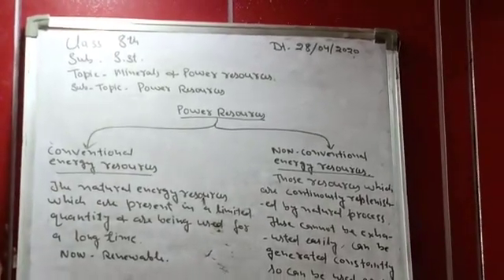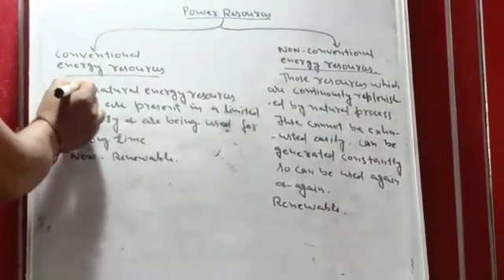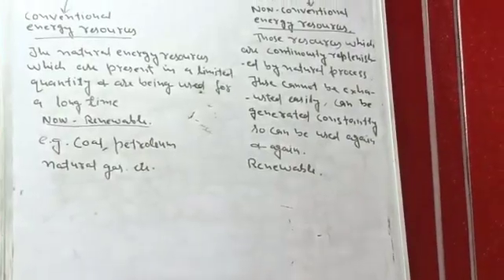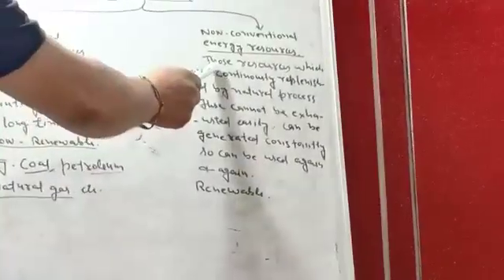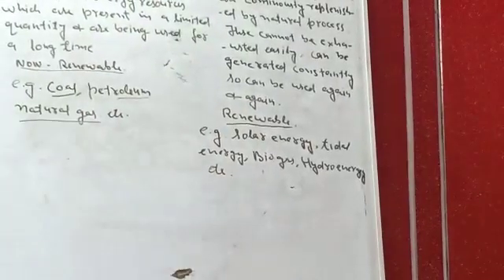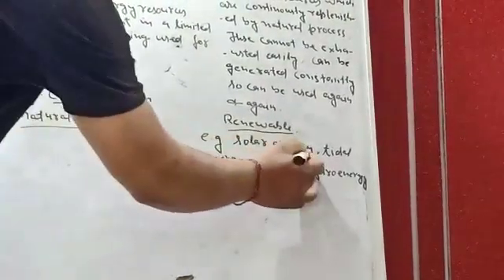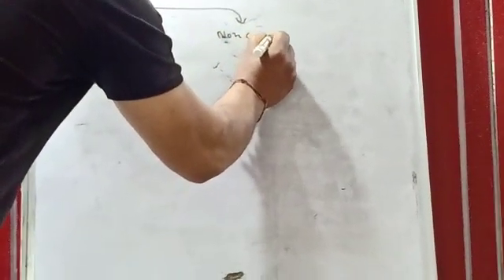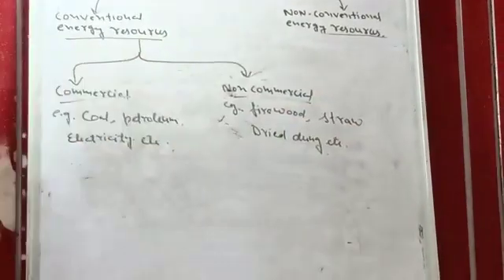class 6th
munash kumar BMS lountha